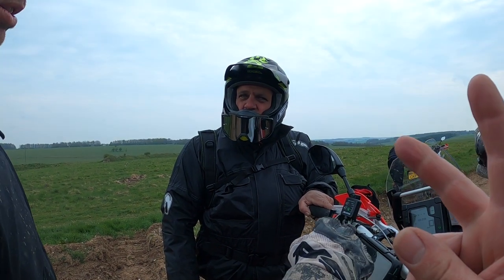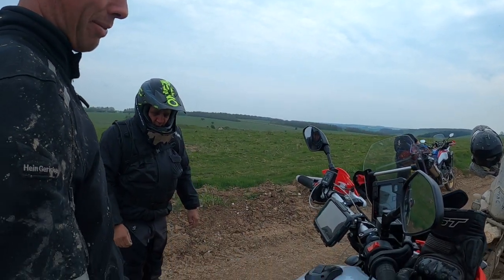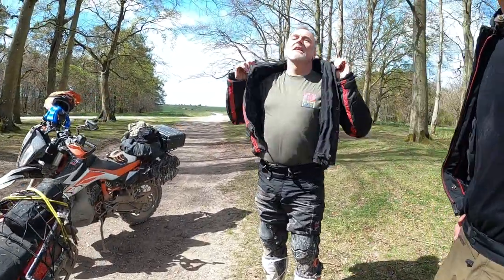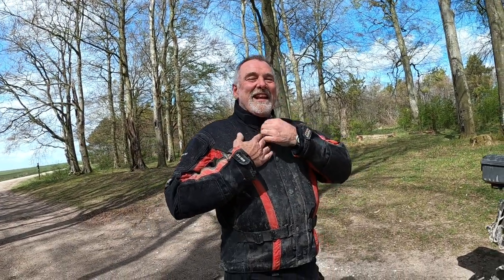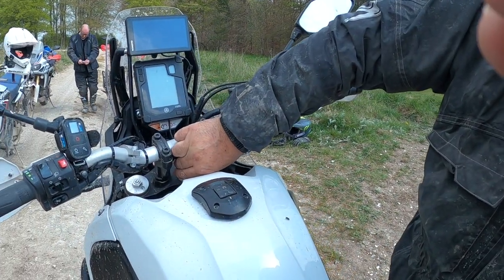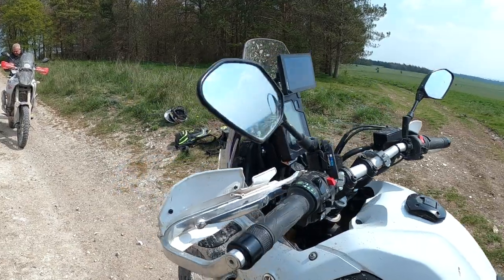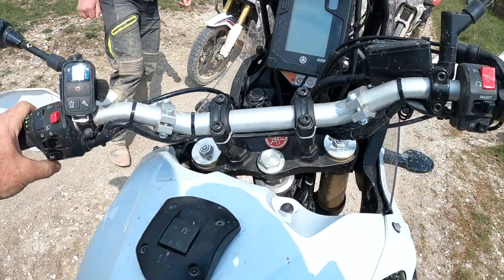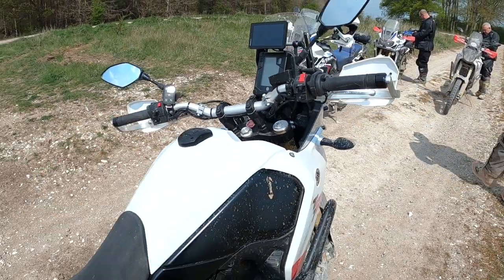Yamaha Teneré 700 Off Road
Mason takes his Yamaha Tenere 700 off road and back on the great Plains of the Military Training ground on Salisbury Plain. Mason is joined by Alex on his Tenere 700, Dan on his Africa Twin, Phil on his Tenere 700, Kev on his Honda CRF1000 and Richard on his KTM 790. In this episode of Masons Rugged Roads we hit the dirt tracks for some big dirt bike action, thankfully there are no big off's or crashes, but miles and miles of open country to explore. Mason takes the riders on some scenic routes and and some rough routes with some rather large puddles in the mix. The day was filmed by Mason and his GoPro Hero 8 Black, some scenes are set when Mason gets off his bike, and others as he rides. As with most of Masons recent new videos he gets his Mavic Air 2 Drone out to film some beautiful scenery. There are some roadside repairs made to Masons Tenere 700 because the head stock nut came undone, but didn't cause any problems apart from an annoying rattle.
There was a quick lunch stop amongst the trees in the beautiful English countryside, oh and Military Training ground of course, but thankfully there was no live firing going on, so our adventure and lunch break was pretty damn ace.
Richard had some trouble with a leaking rear shock absorber, but not much could be done to the KTM apart from mop up the oil. Needless to say, when he got home he had to strip the KTM 790 to the bare frame and remove the busted shock, which is now at the repair shop.

Life is one big adventure, so go travel, go see, go and experience it for yourself, and stay sunny side up.

And if anyone else out there has some cool rock tunes and would like Mason to use them on his channel, get in touch via the comments section, hit the like button and subscribe.